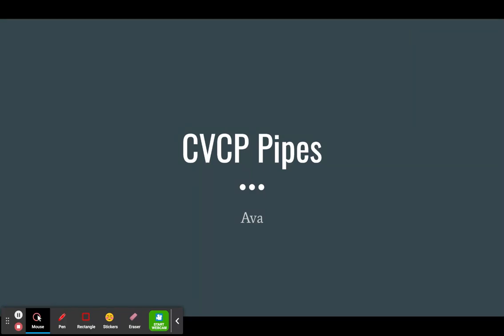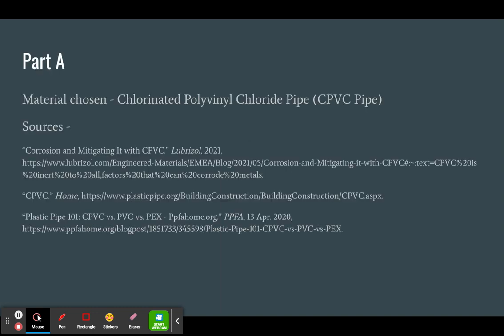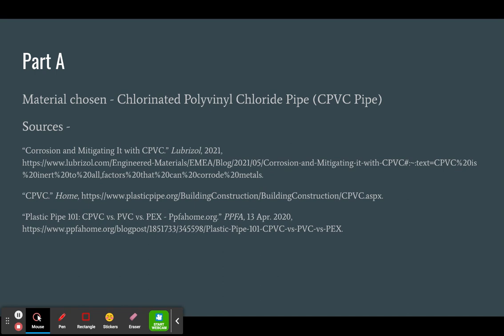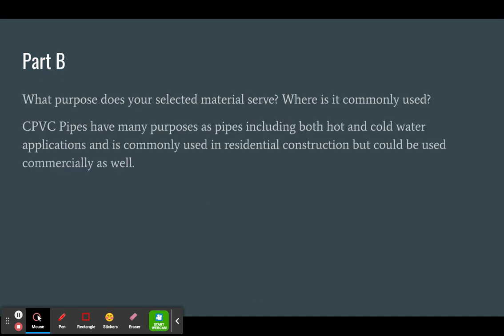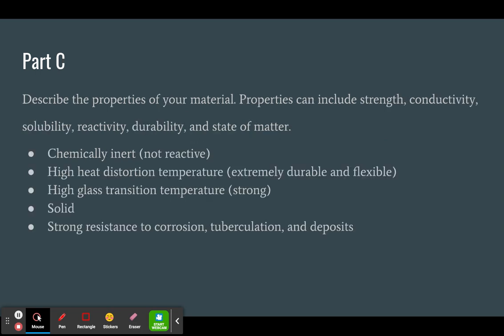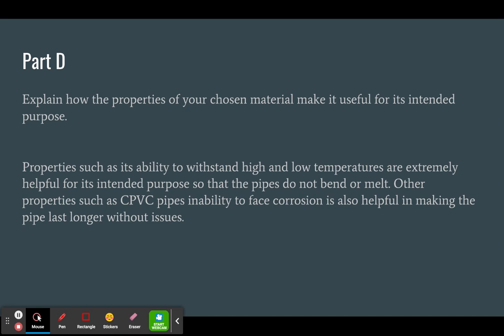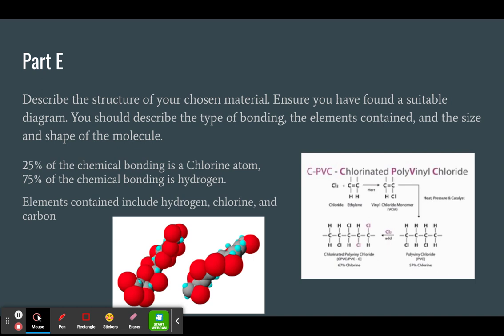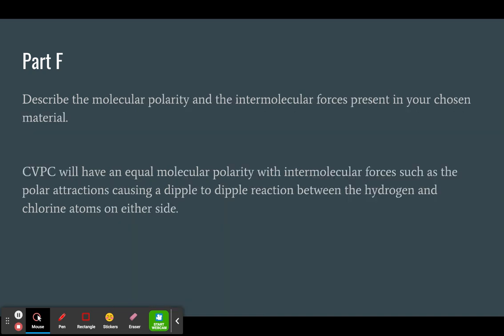Ava Material Slideshow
This is a video all about CPVC pipes and the chemistry within.